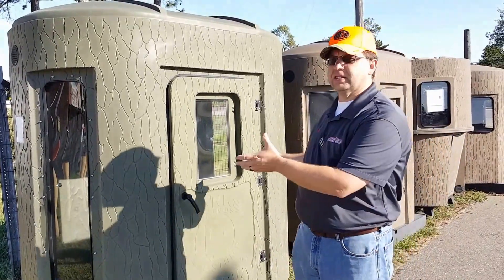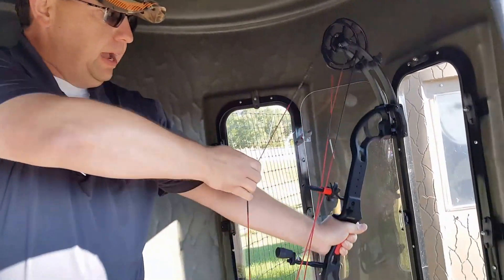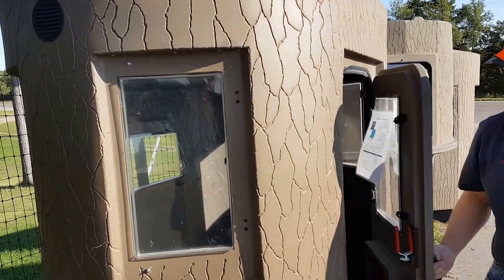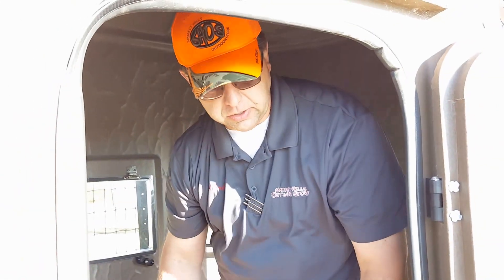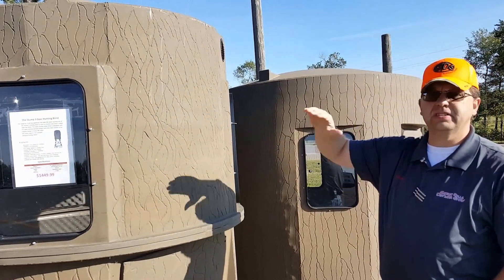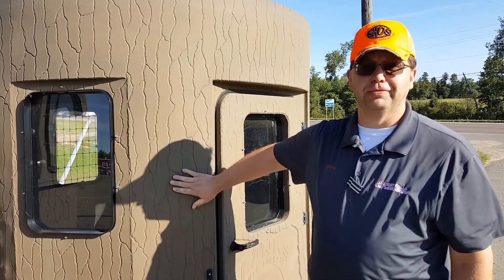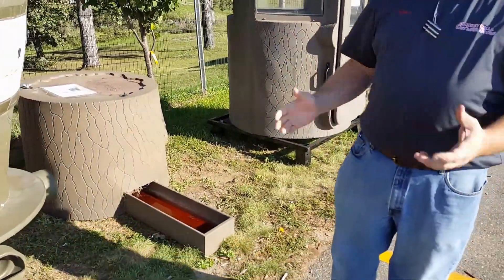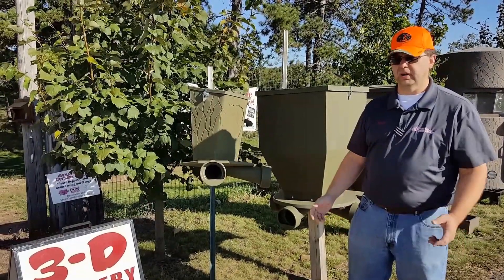Banks Outdoors Deer Stands and Accessories at Smokey Hills Outdoor Store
Jared takes us through the Banks Outdoors Deer Stands and Accessories